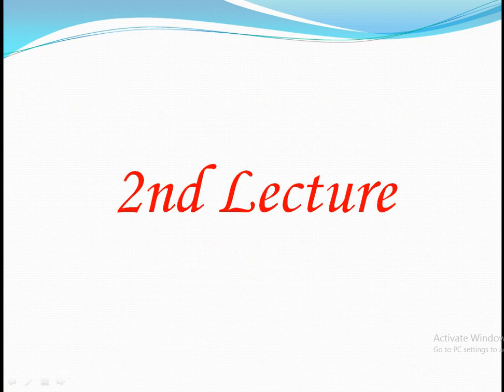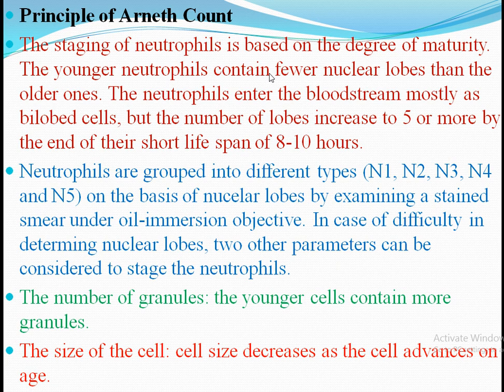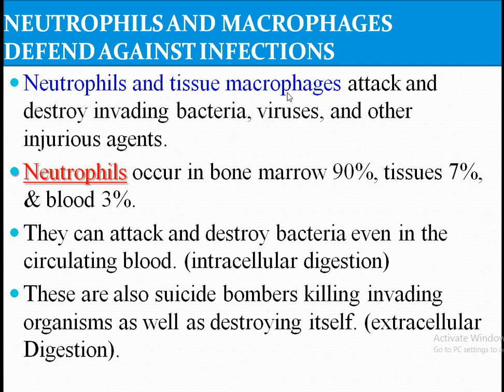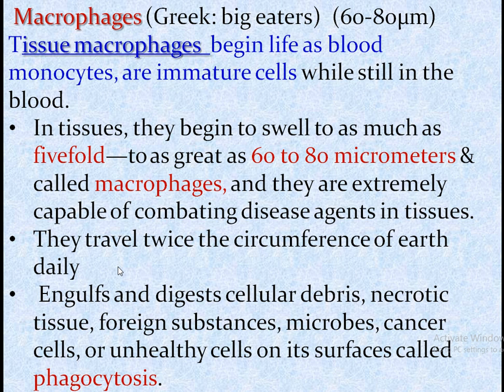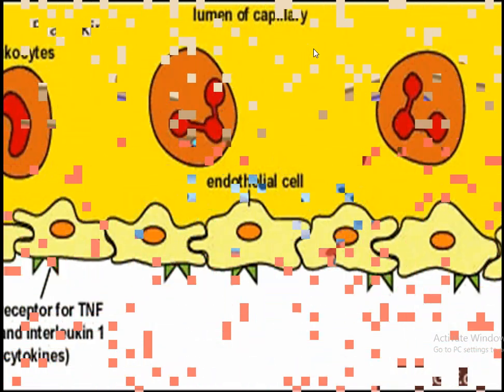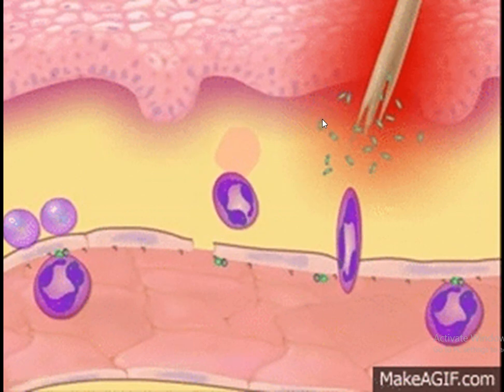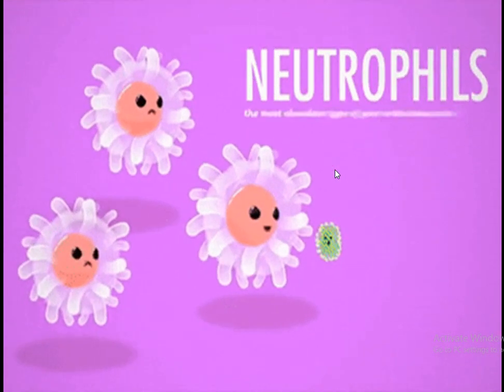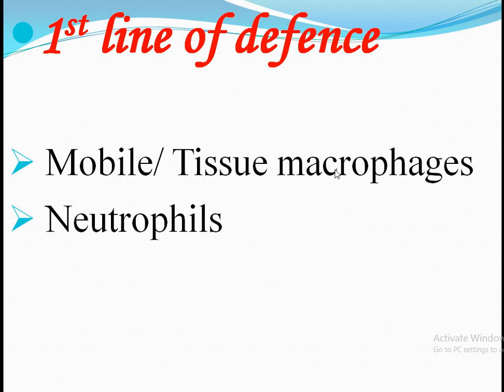Body Defense- 1 By Dr Qamar Mehboob